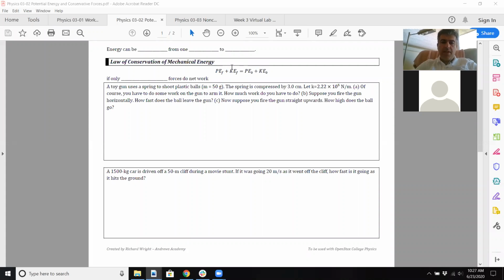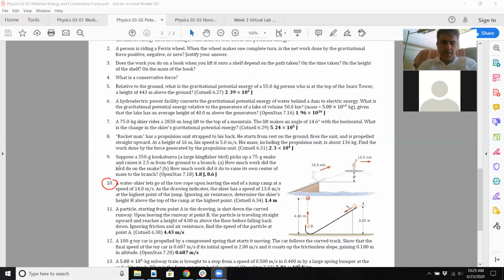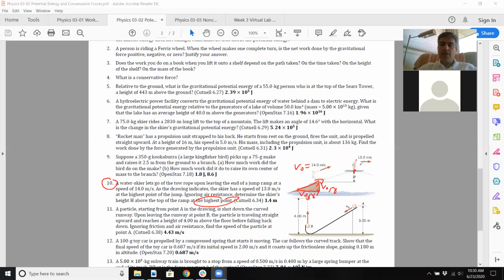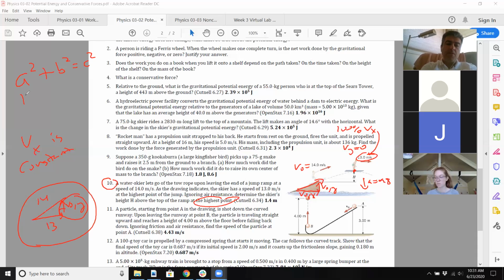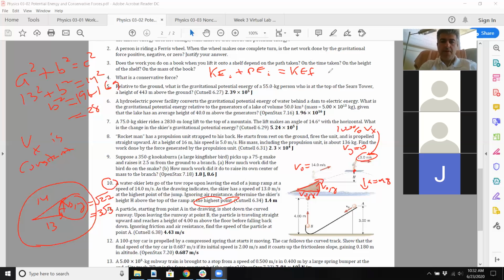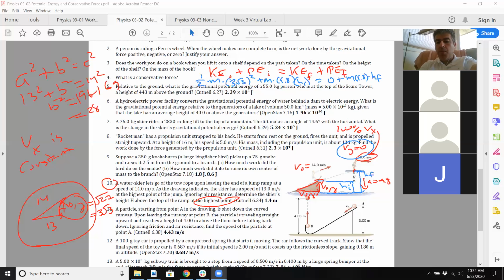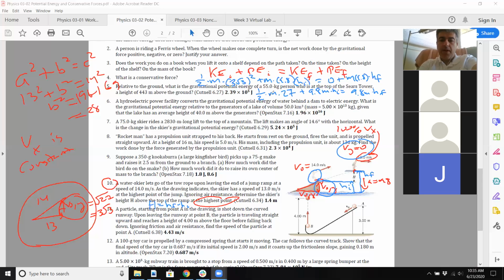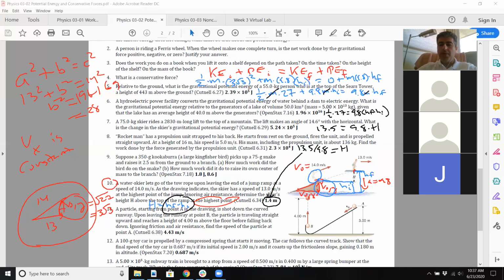SHP Summer Physics June 23, 2020 3 2 Problem Set